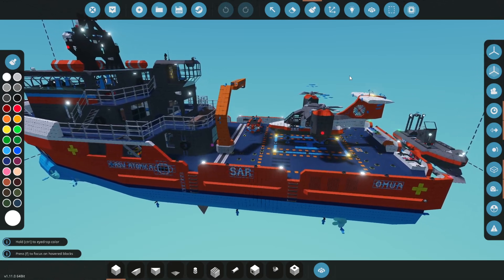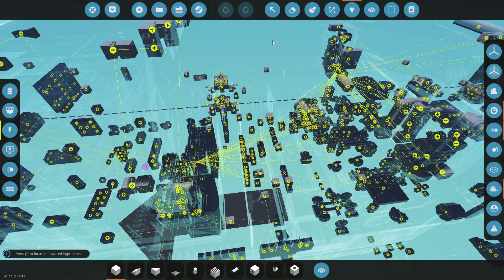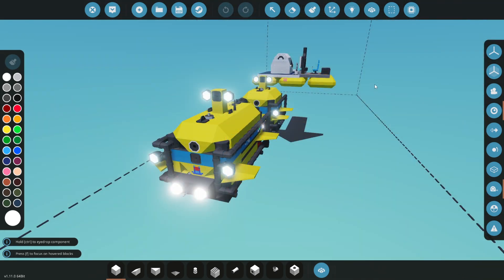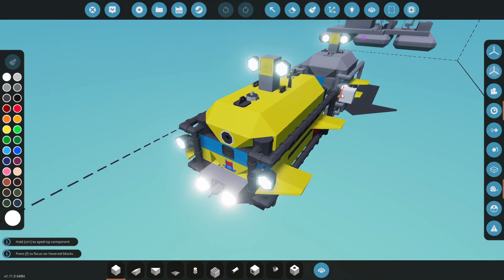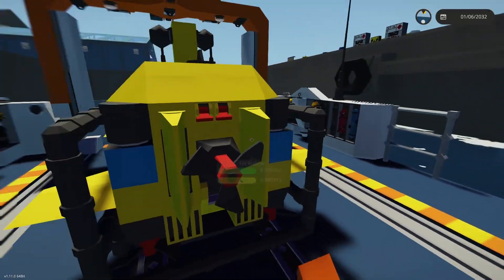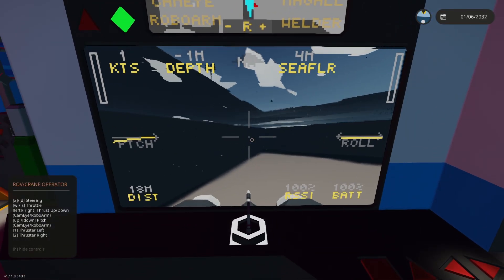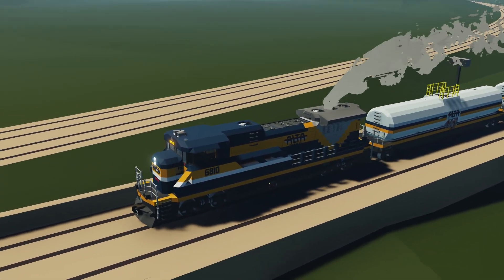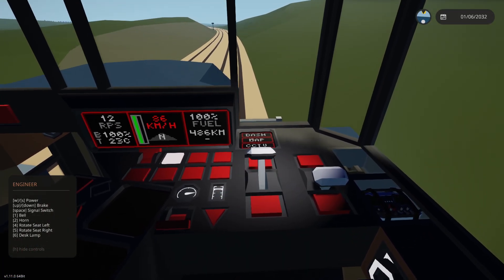What is INNOVATION in Stormworks (Engineer Explains)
In this video, 454ss discusses engineering and innovation, and how it relates to creative games like Stormworks.